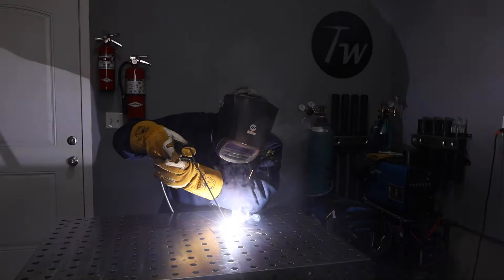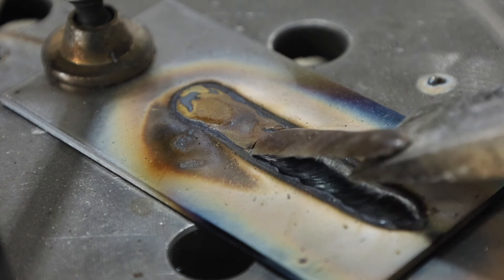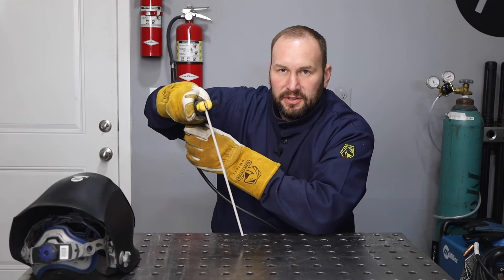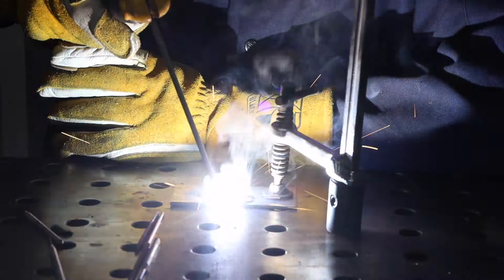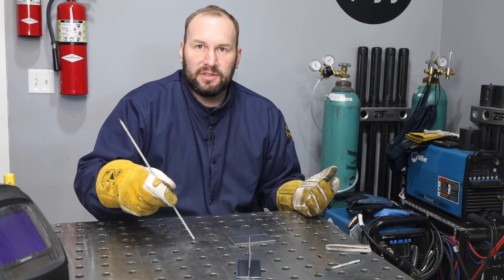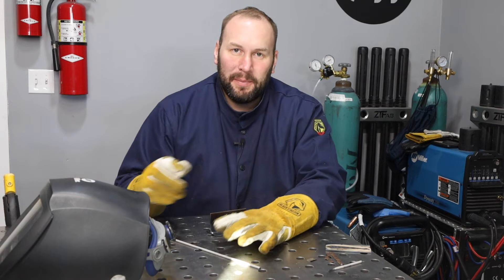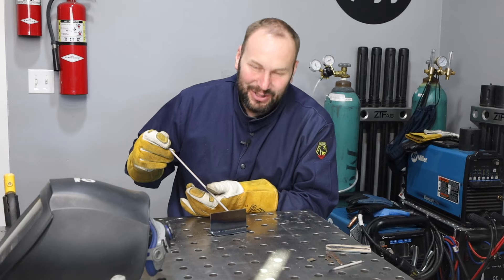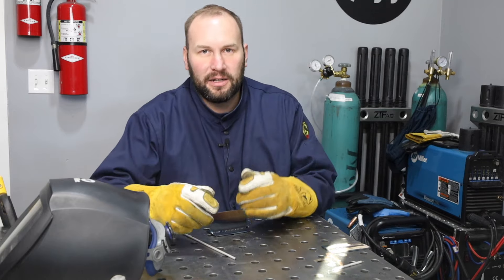Stick Welding Basics: How to Have Great Technique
Focus on the most important things first, the rest will come...